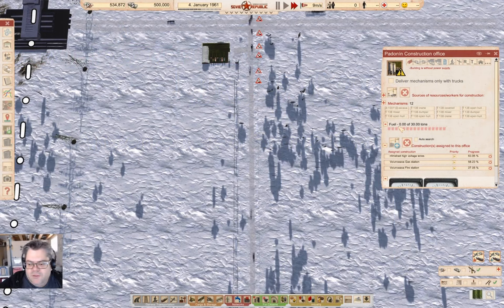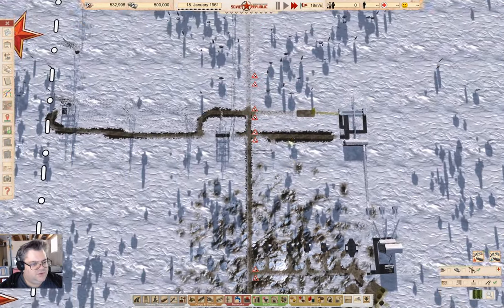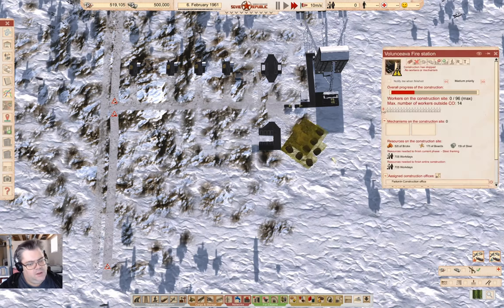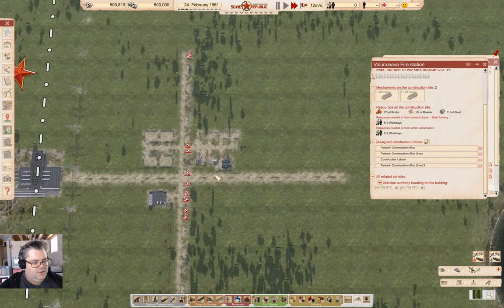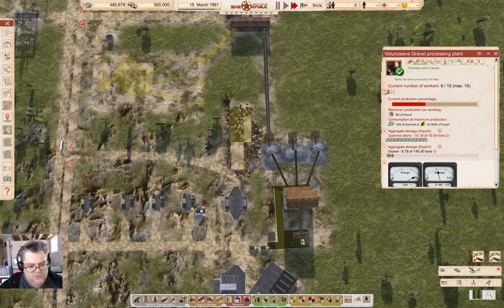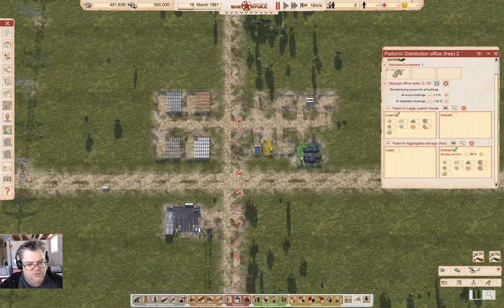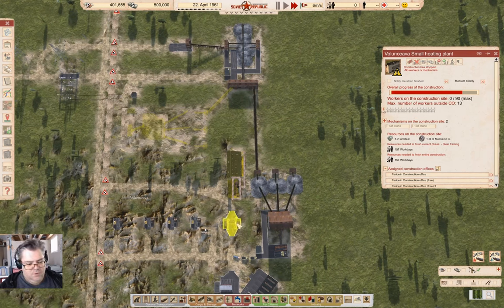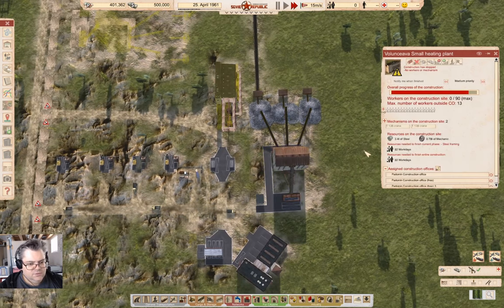Anyone Need Some Gravel? | Lucky Corners 3 | Workers & Resources: Soviet Republic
Some time has passed and some buildings have been built. Perhaps we can flog some gravel for rubles now?